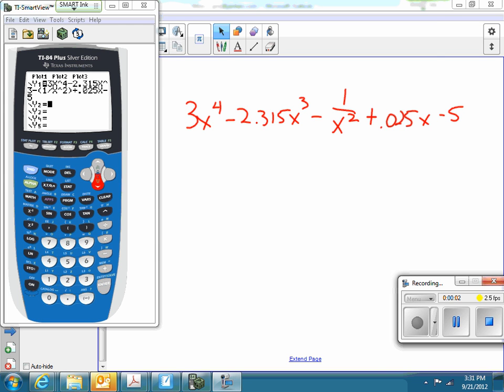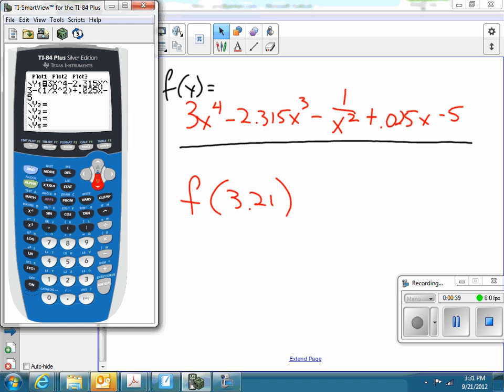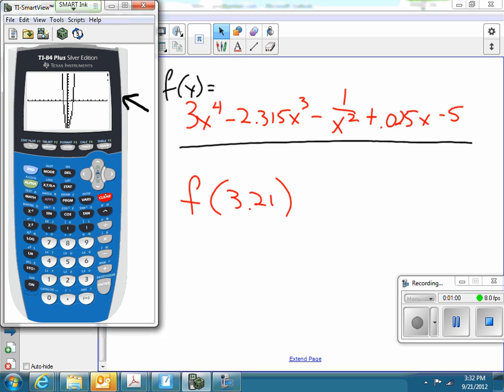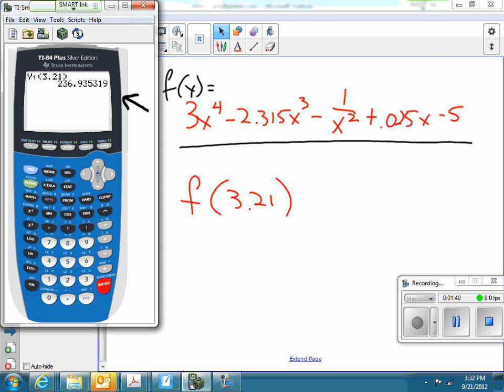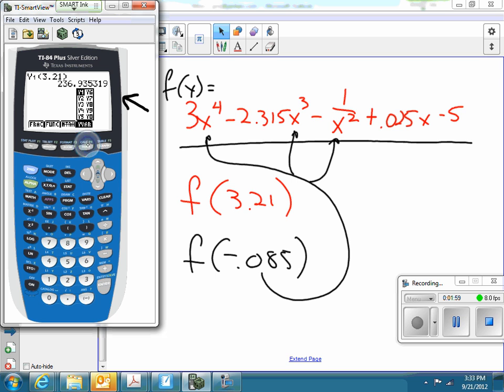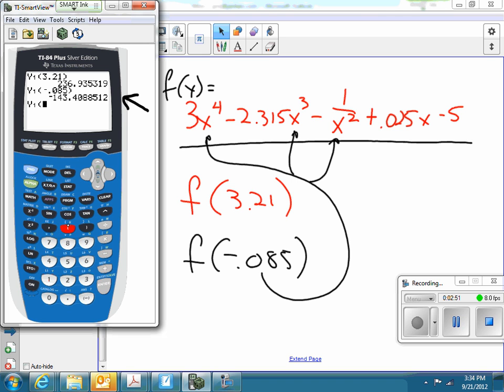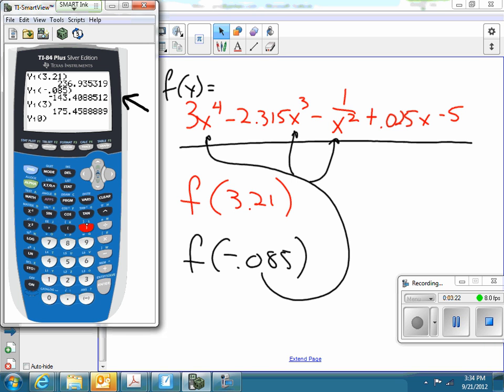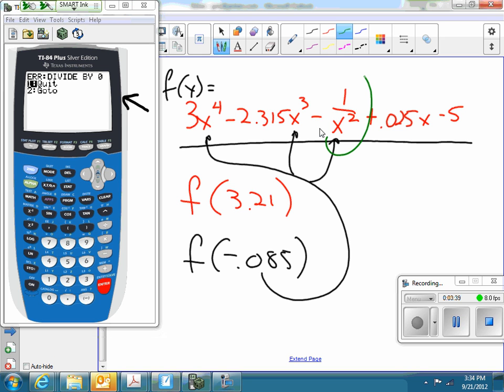How to Get to Y variable menu without Alfa F4 shortcut